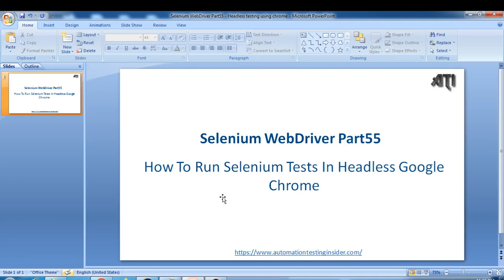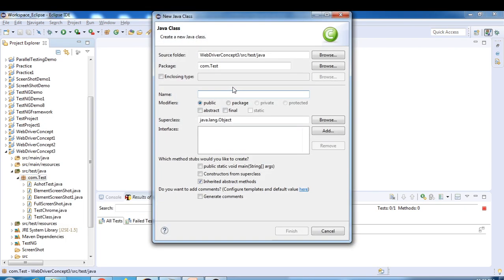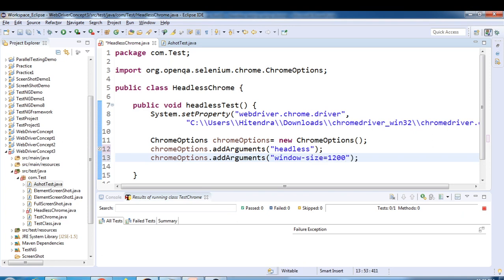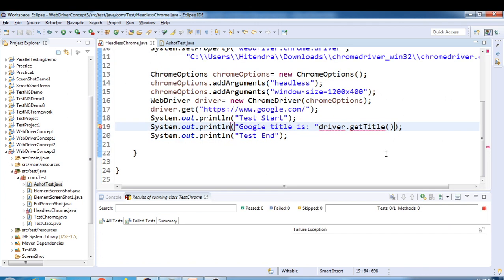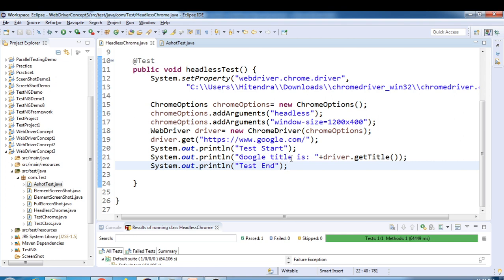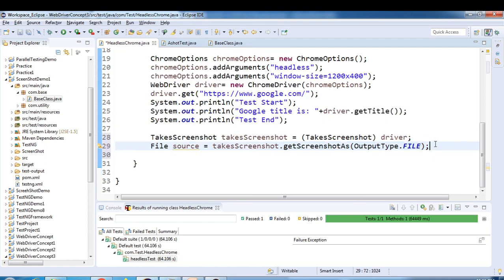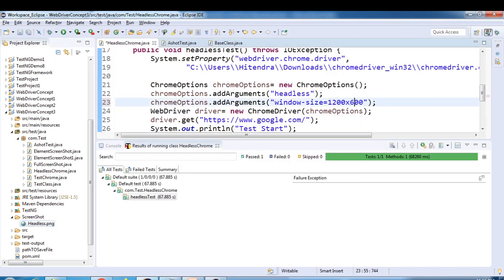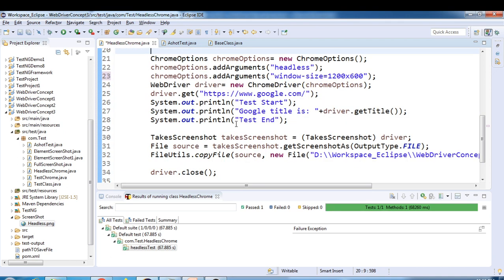Selenium WebDriver | Part55 | Automated testing with Headless Chrome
In this video, we will discuss about how to perform headless automated testing using chrome browser.